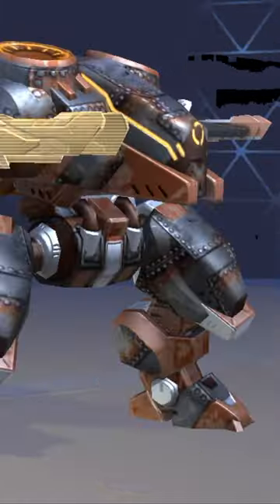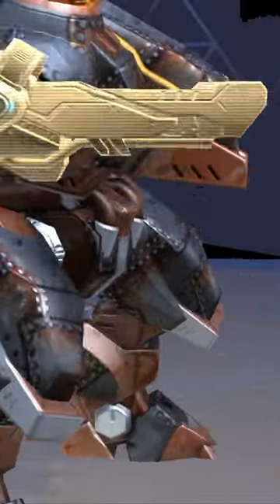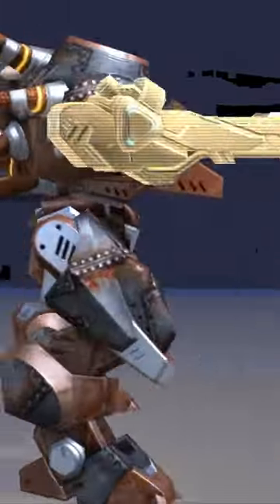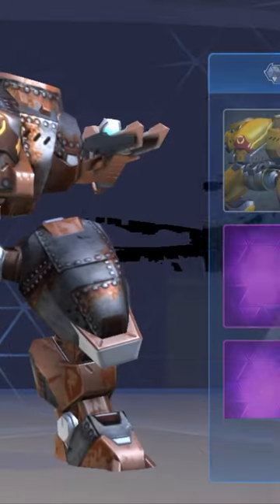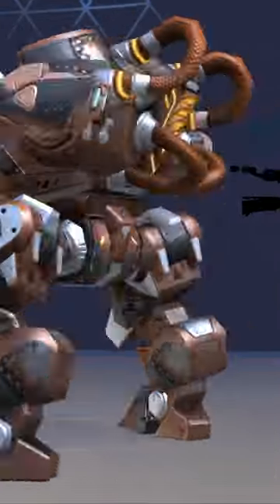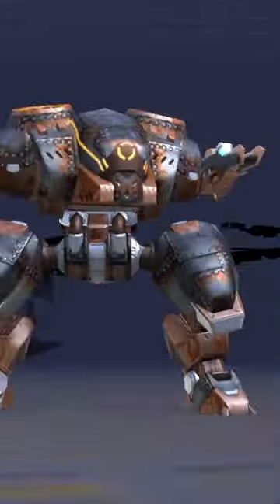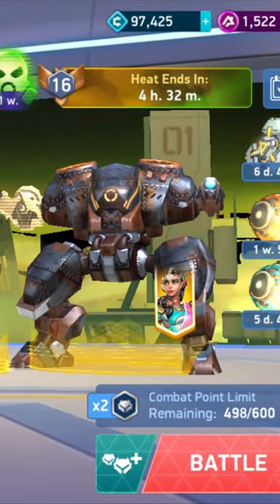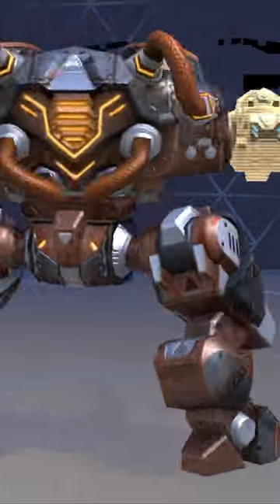Hacker Arc Torrent!!! - Mech Arena Glitch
I haven't seen this one much, but tell me if you have had it!

I post quizzes on my community tab every day, go check those out to test your Mech Arena knowledge and talk to some other fans of the channel!